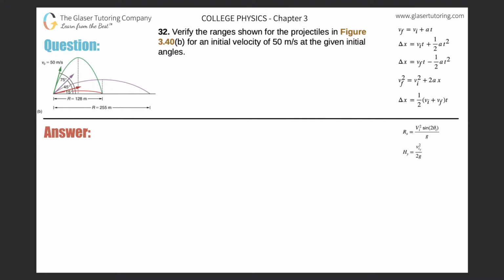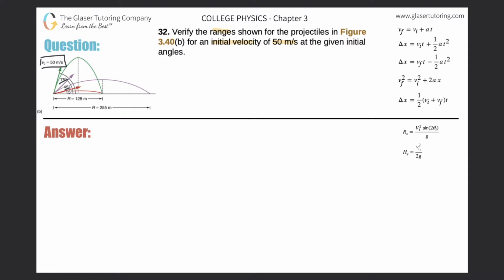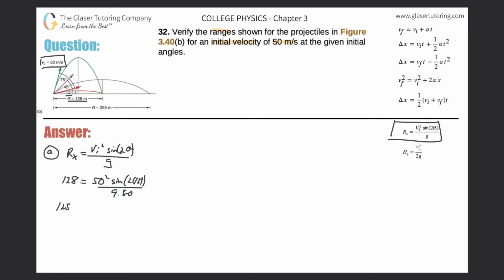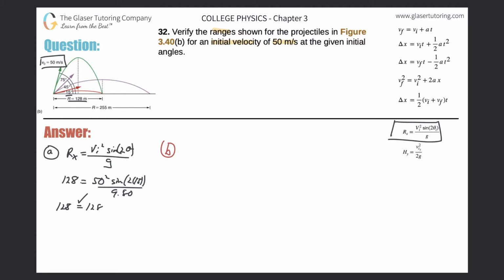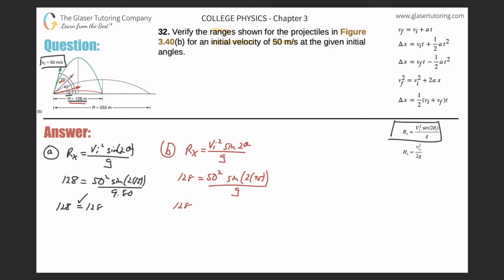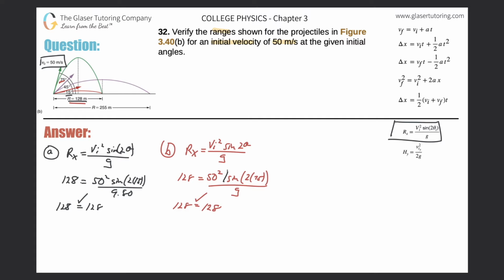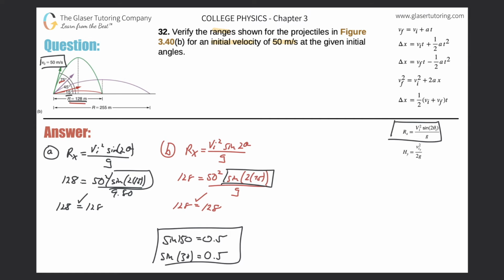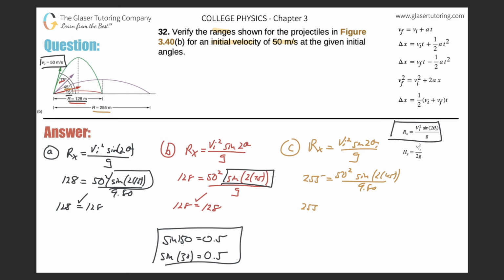3.32 | Verify the ranges shown for the projectiles in Figure 3.40(b) for an initial velocity of 50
Verify the ranges shown for the projectiles in Figure 3.40(b) for an initial velocity of 50 m/s at the given initial angles.